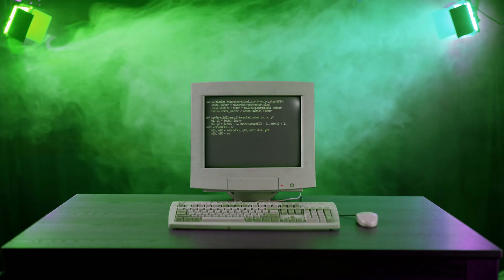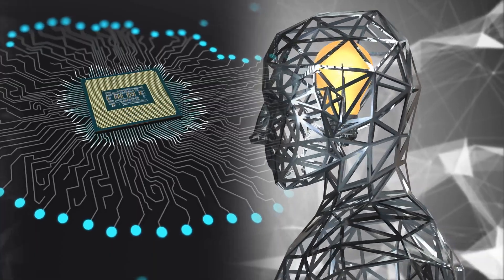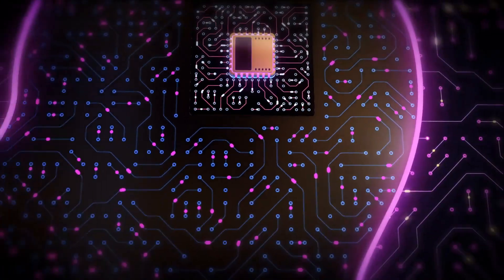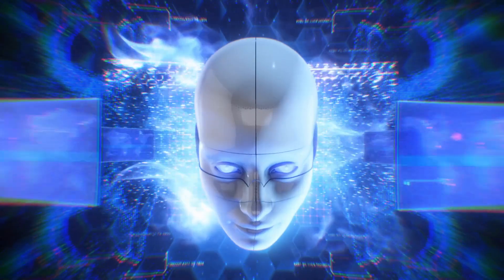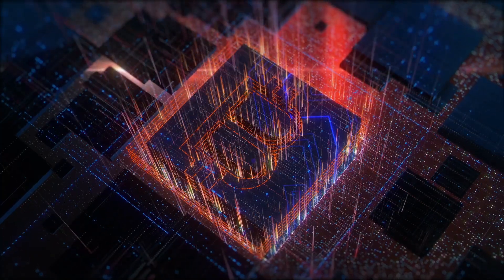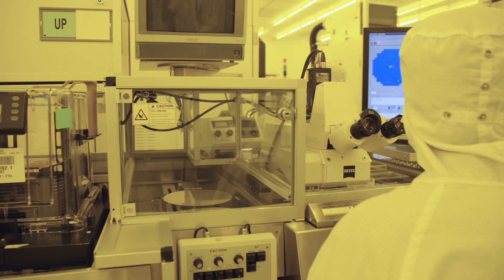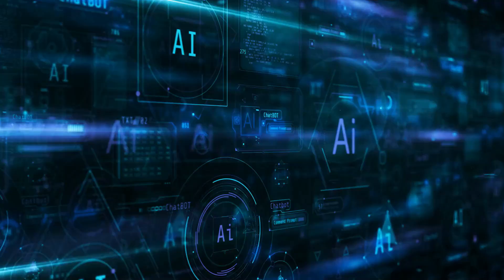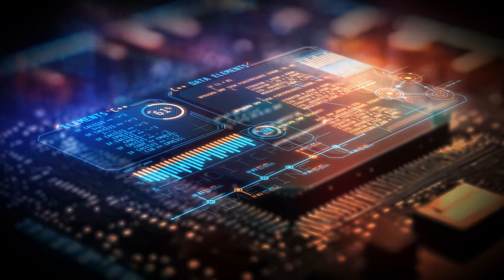This New Chip Runs on Light Instead of Electricity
Step inside the frontier of technology where light, not electricity, powers the future of computing. In this documentary, we explore a groundbreaking breakthrough from the University of Pennsylvania: a silicon photonic chip capable of performing the nonlinear computations essential for training artificial intelligence.

Unlike traditional processors that rely on electrons, these chips harness photons to deliver ultra‑fast, energy‑efficient performance. This innovation could revolutionize machine learning speed, data center sustainability, and hardware design, making AI training exponentially faster and greener.